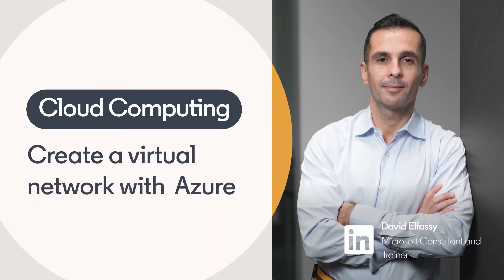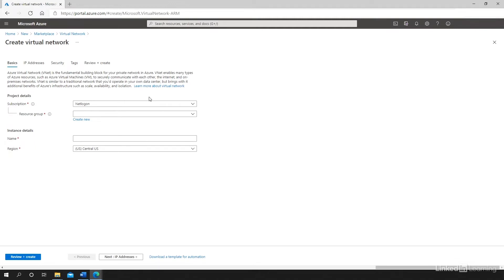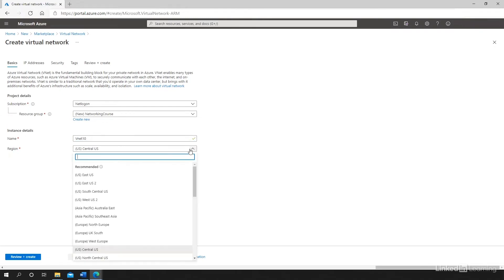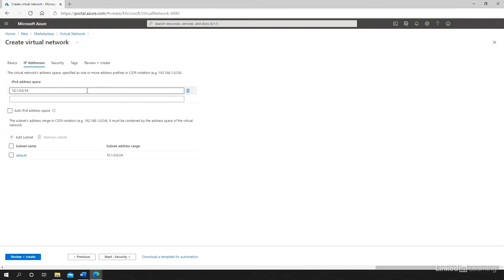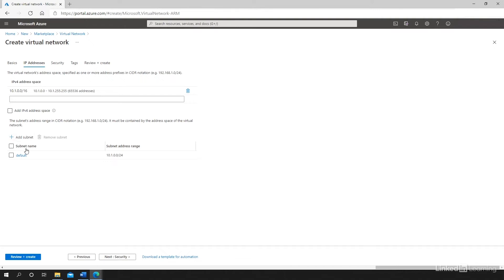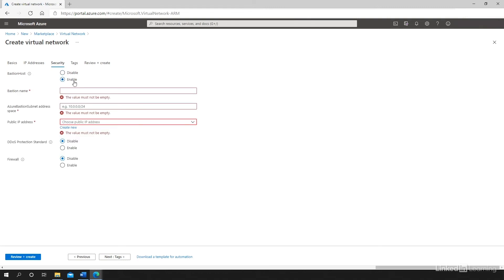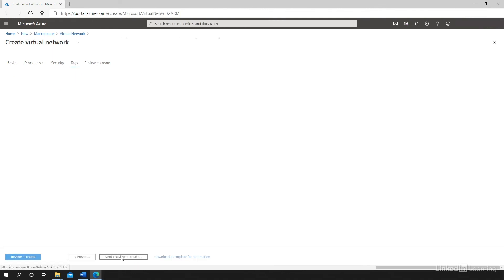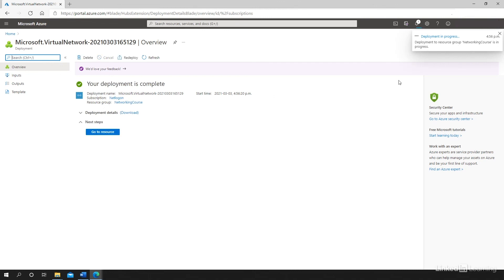Cloud Computing Tutorial - Creating a virtual network with Azure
Learn how to use Microsoft Azure to create and deploy a virtual network. Explore more Cloud Computing courses and advance your skills on LinkedIn Learning:

This is an excerpt from "Microsoft Azure Networking Concepts," a course on LinkedIn Learning taught by David Elfassy. David is a Microsoft consultant and trainer, specializing in Microsoft Exchange and Office 365.